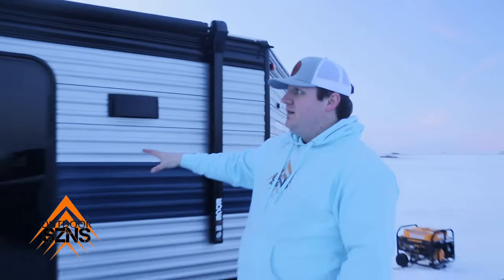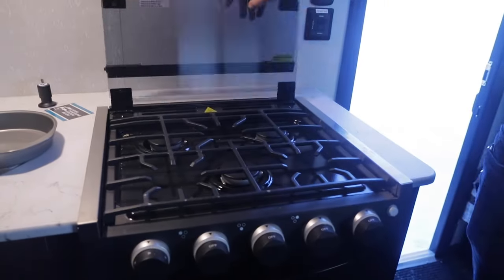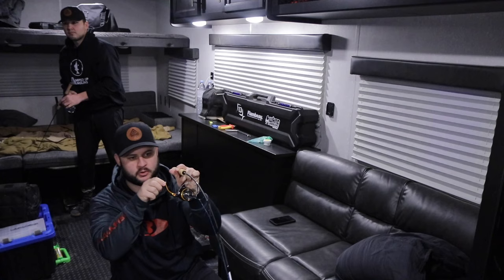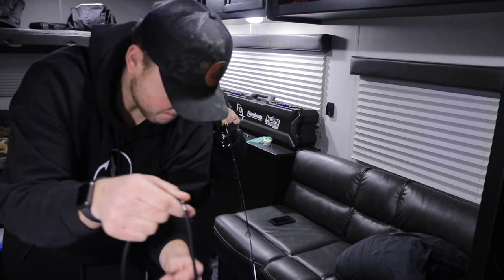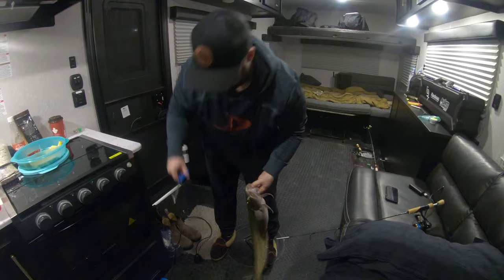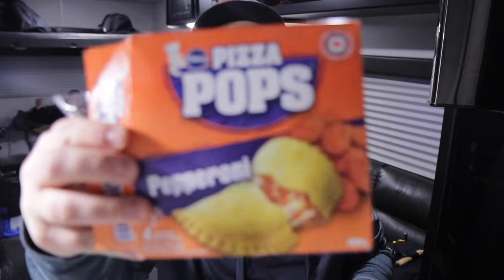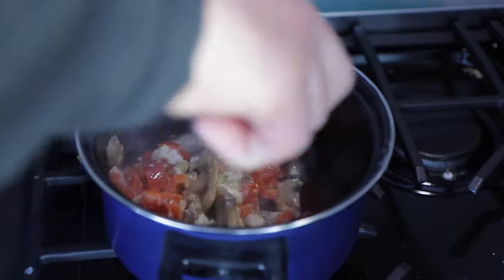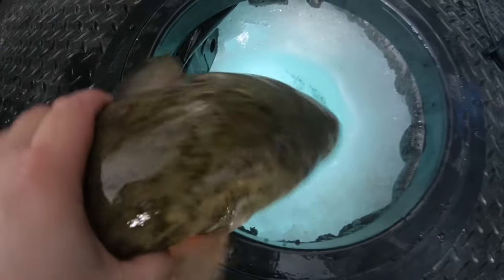Winter Camping for BURBOT! (CRAZY CATCH in luxury ice house)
This is my first time winter camping in a luxury ice house… and we targeted burbot! We headed out to Lake Diefenbaker in Saskatchewan for an overnight burbot fishing experience. A crazy catch matched with this incredible ice house made for some lasting memories.

*You can rent this ice house from Outdoor Szns at some VERY affordable rates!*

LINKS ⤵️

[Socials]

[Fishing Gear]

13 Fishing Widow Maker
13 Fishing Widow Maker Deadstick
13 Fishing Wicked Spinning Reel
13 Fishing Freefall BlackBetty Inline Reel
Clam Tackle Box
Clam Hub Shelf
Clam Hub Rod Holder
Clam Hub Light
Clam Console

[Camera Gear]

Main Camera
RODE Mic
GoPro 6
GoPro 7
GoPro Chest Mount
GoPro Jaw Mount